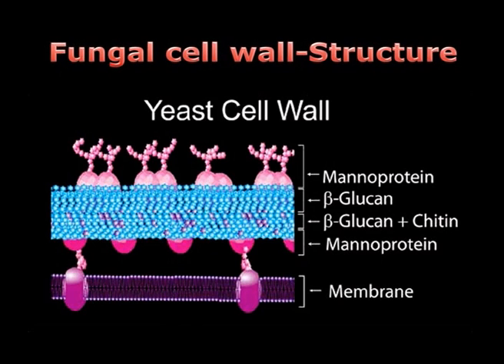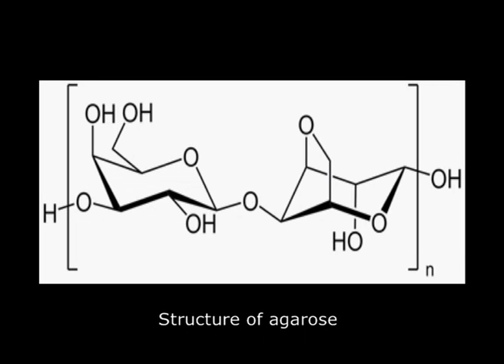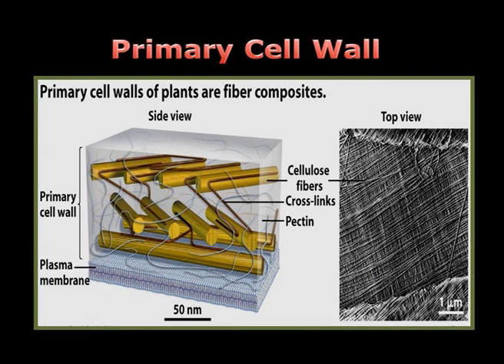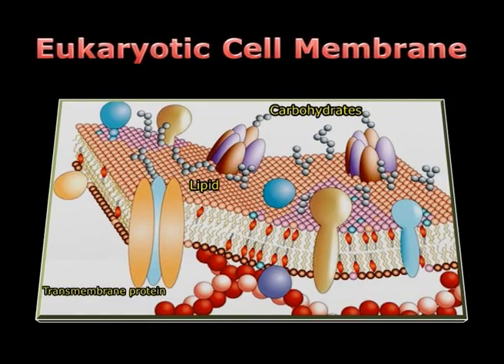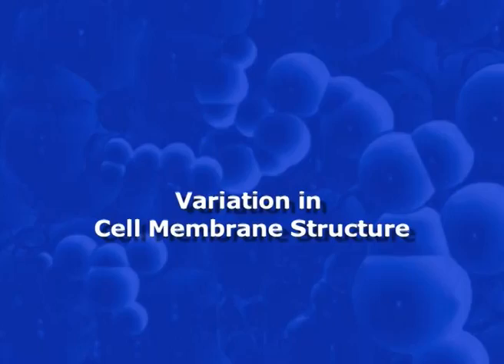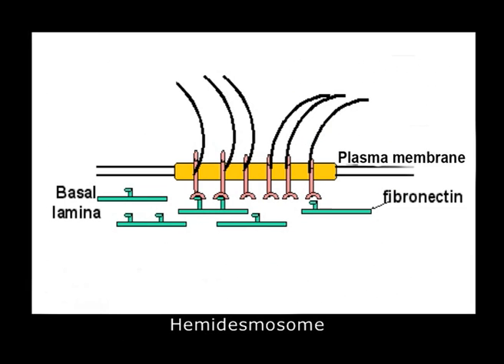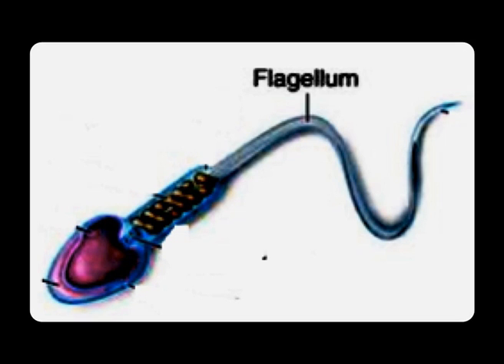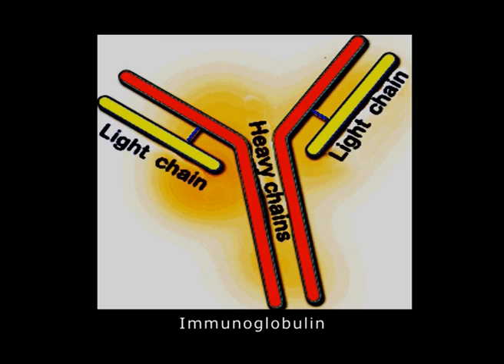Eukaryotic Cell Surface structure and their variations